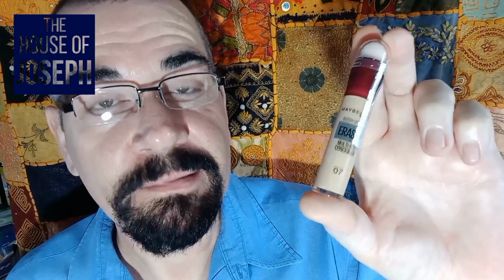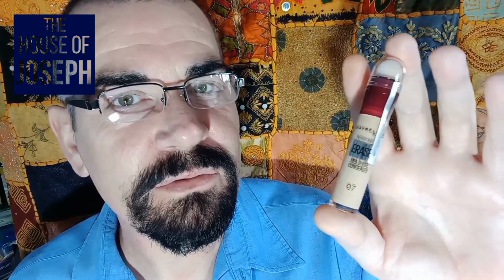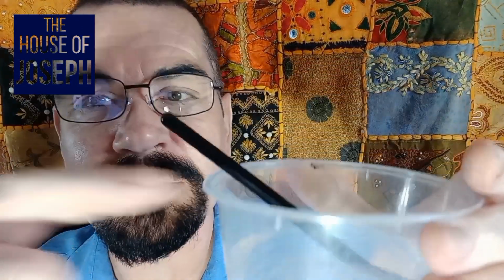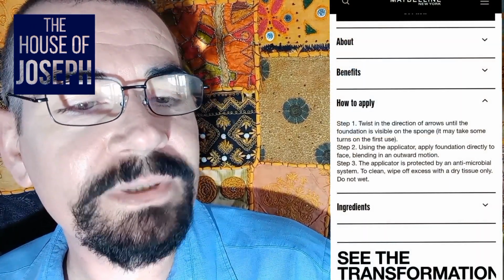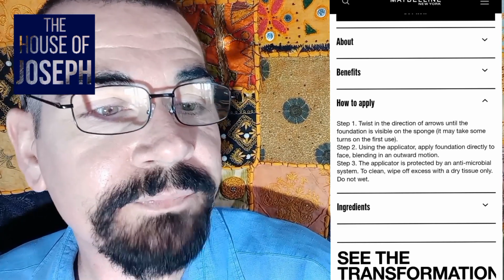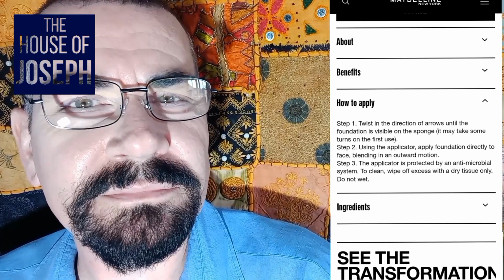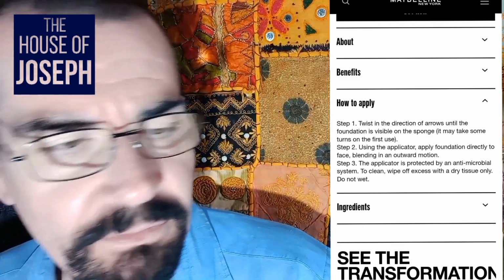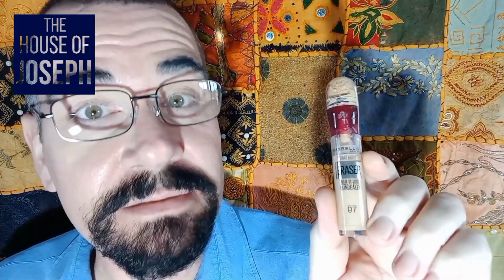I Really Wanted To Hate This...But Couldn't!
Since hearing lots of good things about this Maybelline Anti-age Instant Rewind Concealer (in Shade 7), I had been dying to try it!
Today, I did a thorough 'Blind Review' on this viral product.
At first, it disappointed me. Suddenly, however, after playing with it for a while, it really surprised me and I ended up loving it!
It passed with flying colours...eventually!